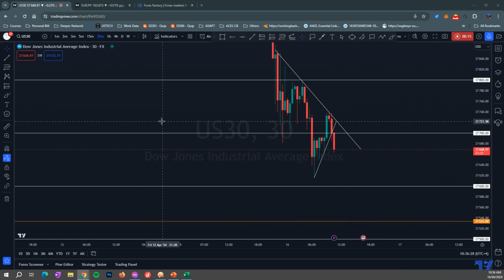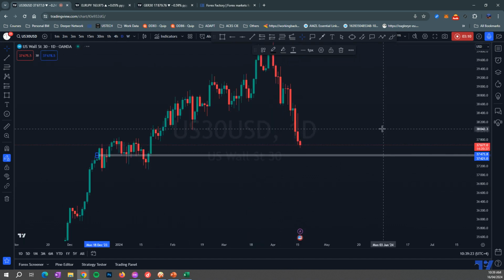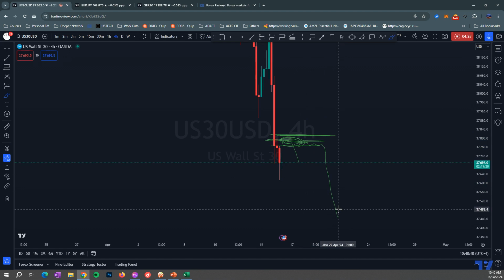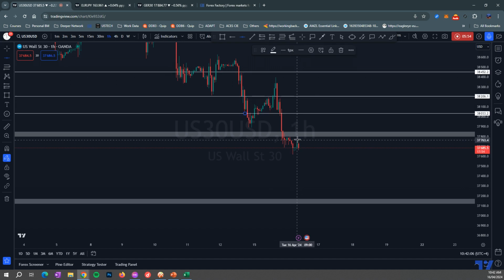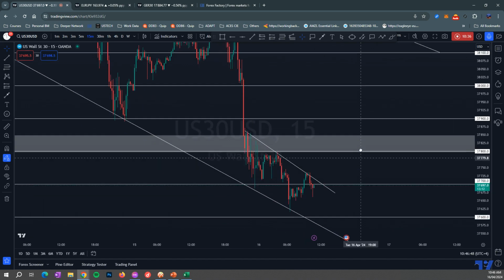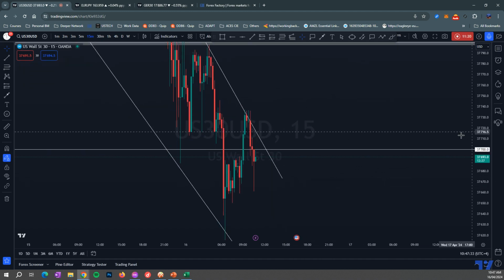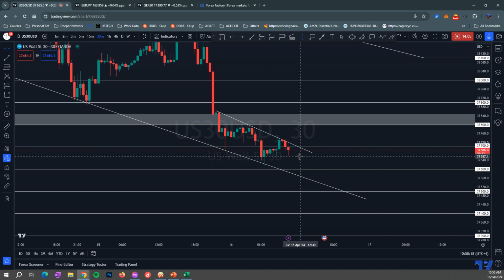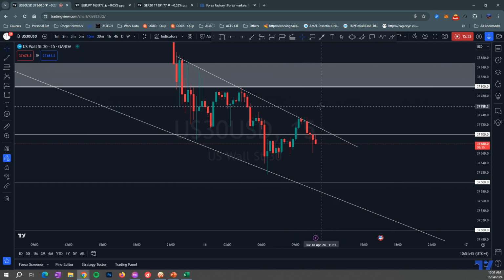US30 Daily Analysis - 16 April 2024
Knowledge Required to nail [symbol="OANDA:US30USD"]OANDA:US30USD[/symbol]
1, Good understanding of price Trend/directions
2, Absolute respect for Supports and Resistances
3, Knowledge of candle stick patterns
4, Discipline to use partial TP, SL
5, Discipline to wait for confirmations and only act when required

See the video for more.